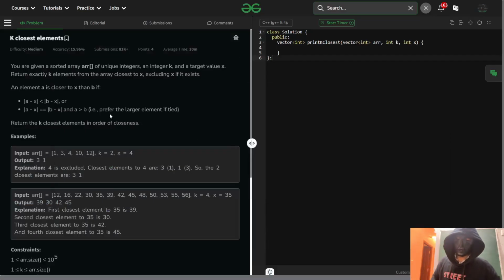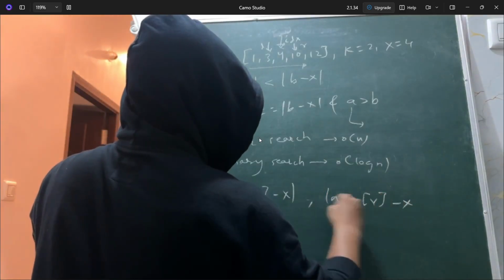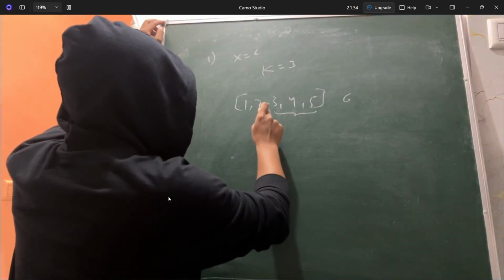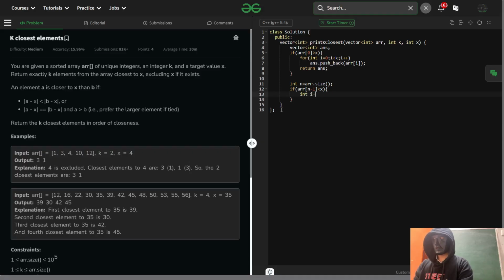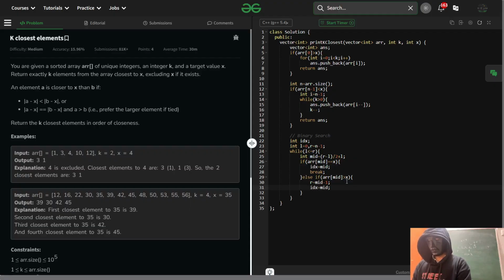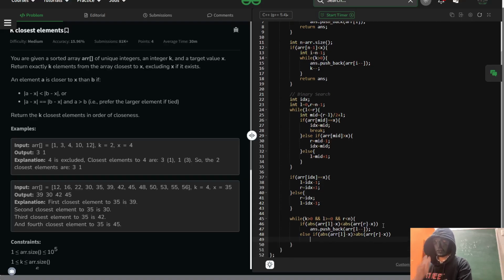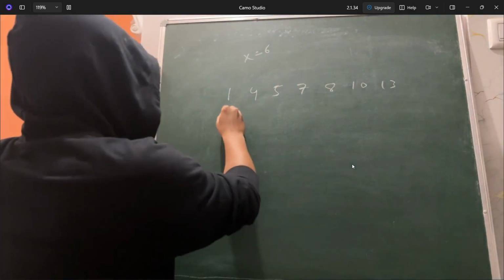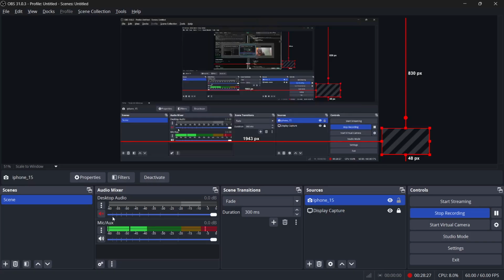K closest elements